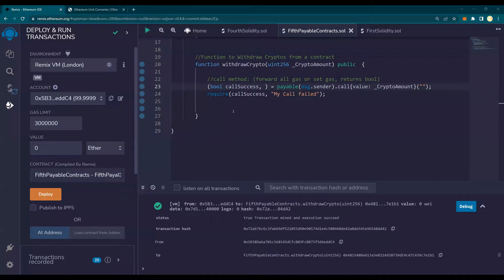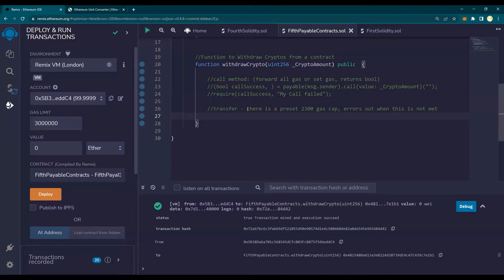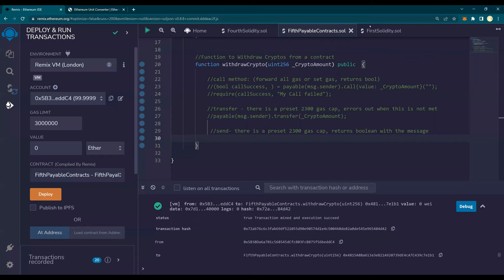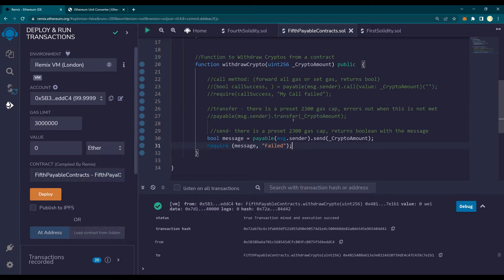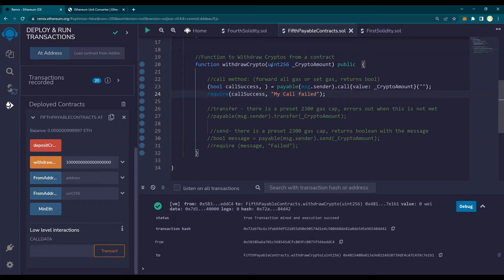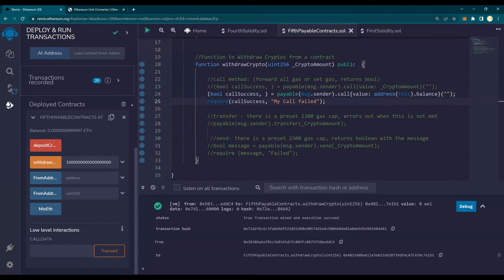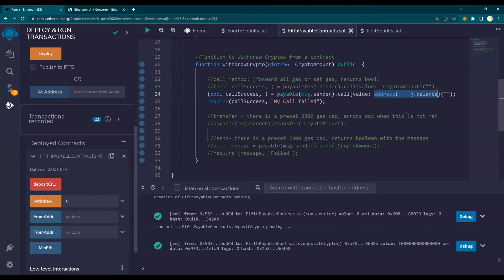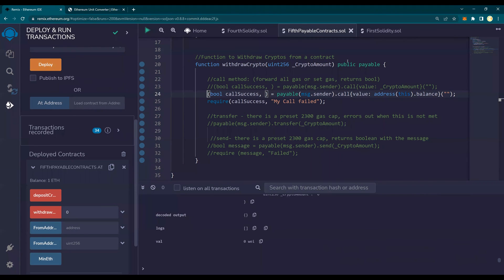Solidity - Withdraw Ether from a Contract contd- DIY#15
Solidity - Fallback & Receive Functions - DIY#18
Solidity - Low level transactions & Calldata - DIY#17
Solidity - Constructors & Modifiers - DIY#16
Solidity - Withdraw Ether from a Contract - DIY#14
Solidity - Record Deposits to a Contract - DIY#13
Solidity - Deposit Ether to a Contract - DIY#12
Solidity - Contract Inheritance & Override Functions - DIY#11
Solidity - Working Across Contracts Advanced - DIY#10
Solidity - Working with Array of Contracts - DIY#9
Solidity - Working Across Contracts - DIY#8
Solidity - Functions to return Array - DIY #7
Solidity - Mappings - DIY #6
Solidity - Structs & Arrays - DIY #5
Solidity - Functions Types - DIY #4
Solidity - Functions  - DIY #3
Solidity - Variables & DataTypes  - DIY #2
Solidity - Getting Started - DIY #1

Blockchain Do it yourself tutorials
Solidity Do it yourself tutorials

By,
Bharati DW Consultancy